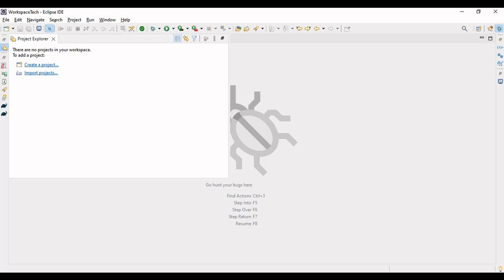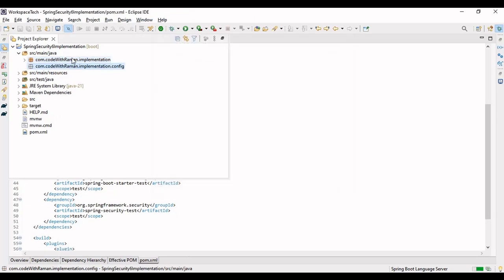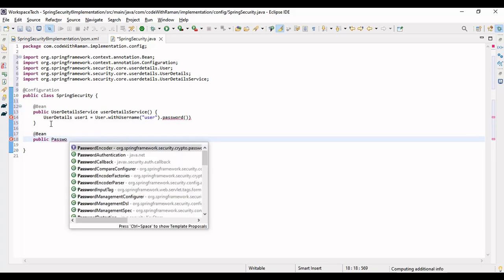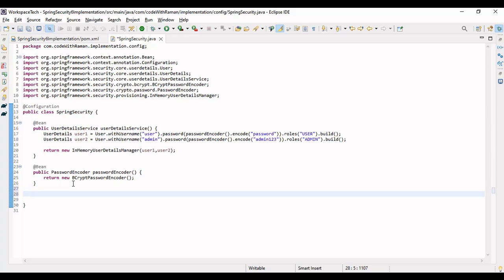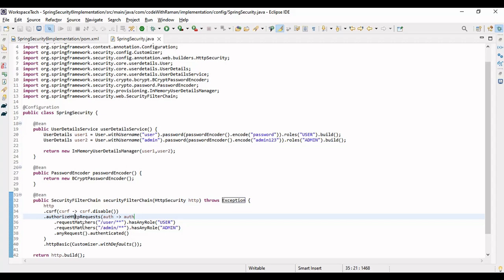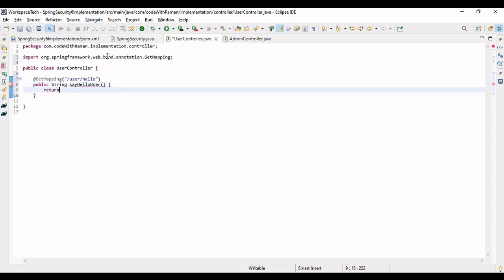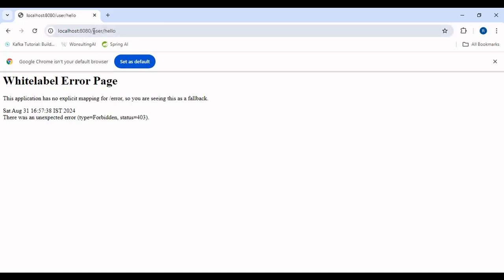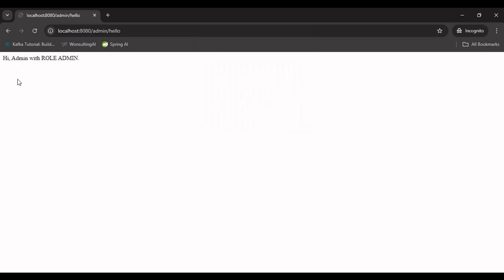Spring Security 6 SpringBoot Basic Authentication & Authorization | Spring Security 6 Implementation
Hi everyone , hope that you all are doing well .
In this video , we will learn how to implement Spring Security6 with a small Spring Boot application .